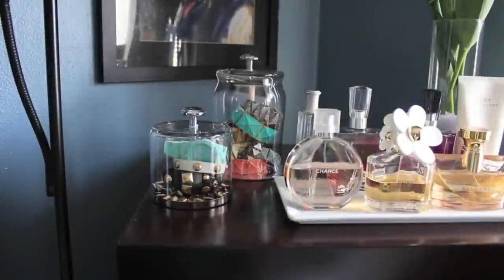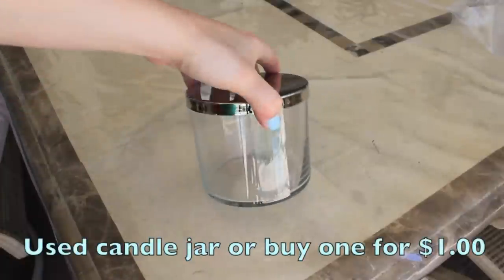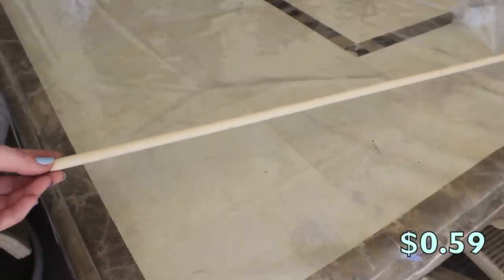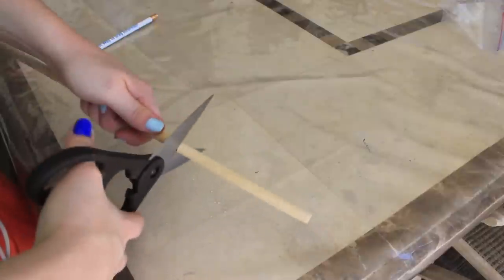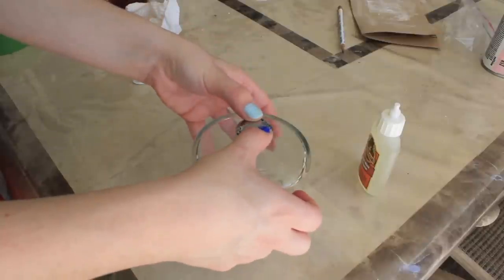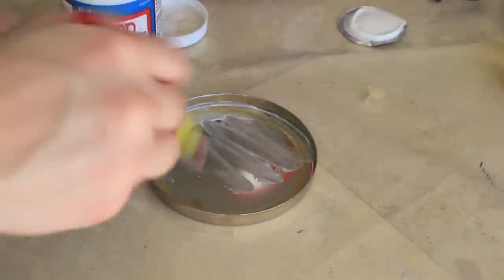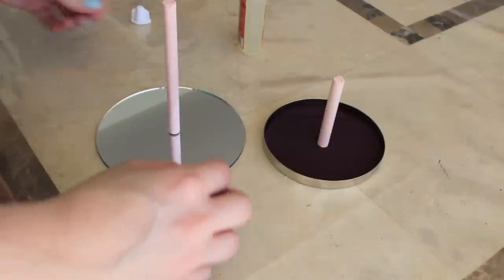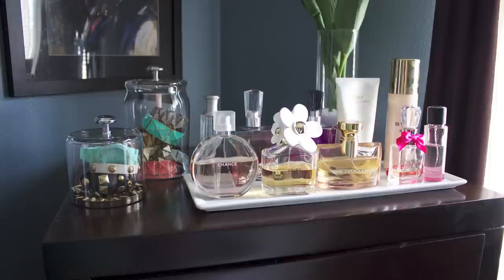DIY Jewelry Cloches!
OPEN ME!

Songs by Danosongs